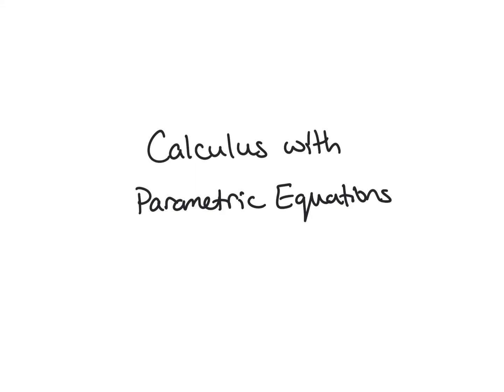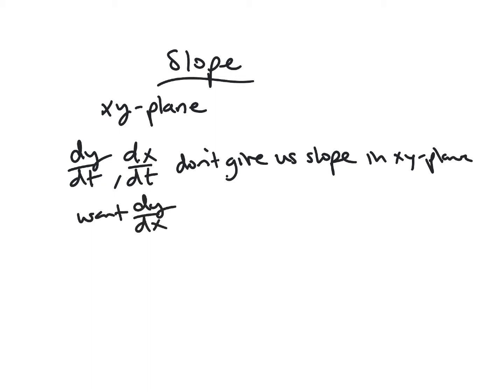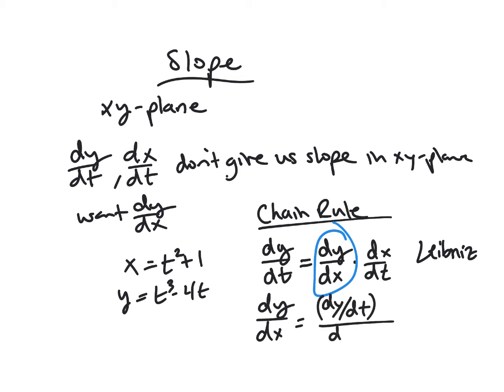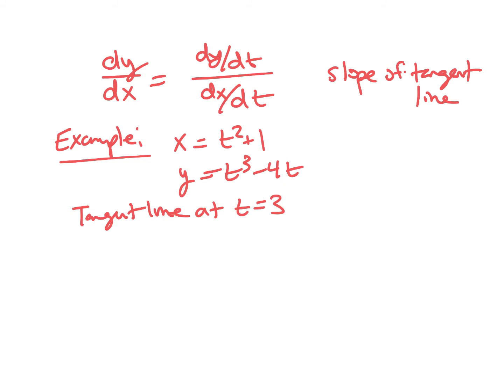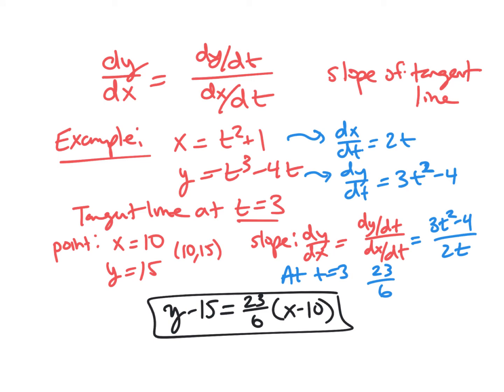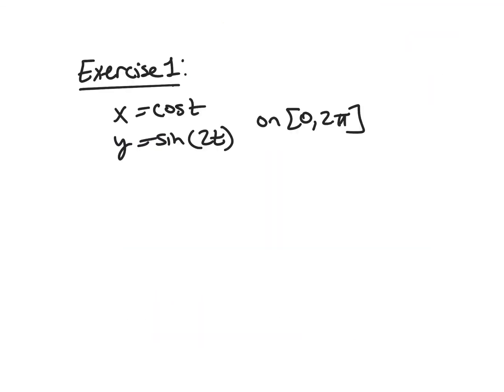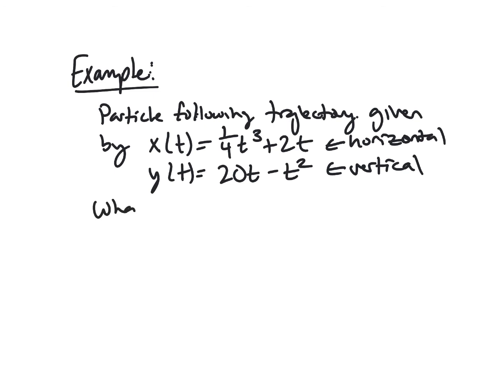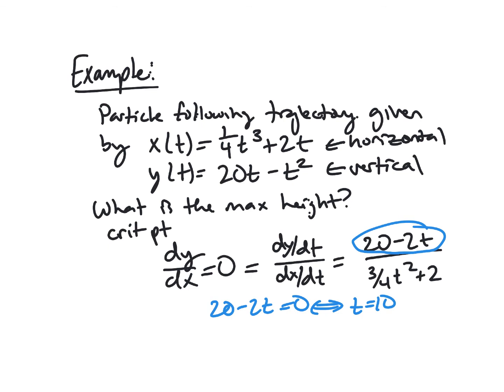Calculus with Parametric Equations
In this video, we give a short introduction to doing calculus with parametric equations by looking at finding tangent lines to the graph.